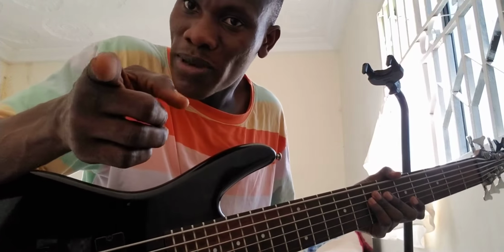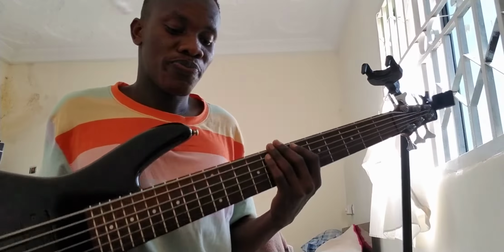Learn How to Play Bass Guitar Fast : #3 Playing Bass Guitar for the First Time.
Learn How to Play Bass Guitar Fast : Playing Bass Guitar for the First Time for Absolute Beginners LIKE this video and Share if you’re excited for some more Tutorials.

I’ve been playing bass guitar for a couple of years now, so recently I decided to upload some tutorials to help people who want to learn how to play bass from scratch...

I have put together what I think from my experience, the relevant lessons and exercises that will help my Folks out there so feel free to explore... Remember to like and leave a Comment below for a surprise.

Get a bass guitar and start practicing...

Link to the WhatsApp Page ;